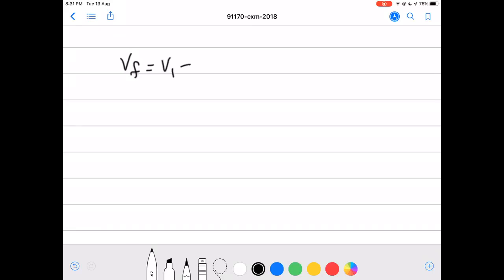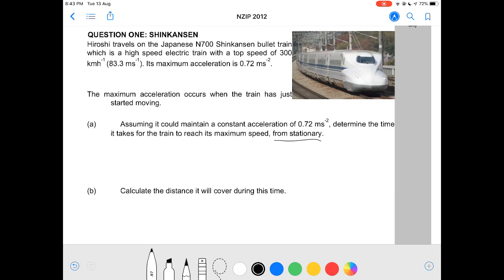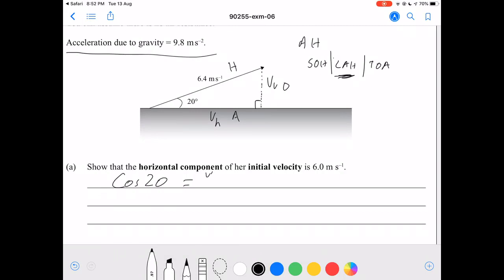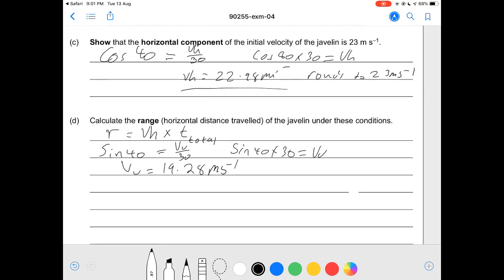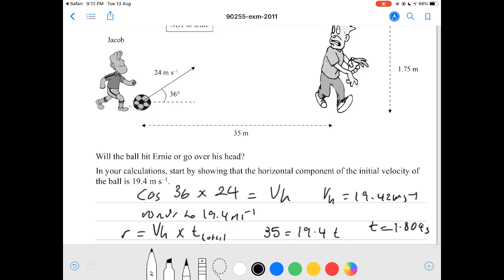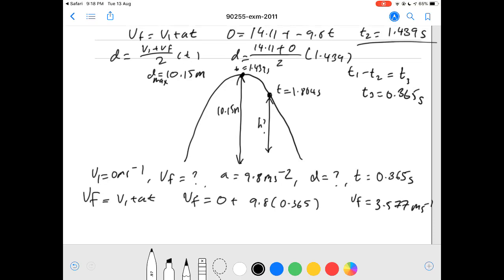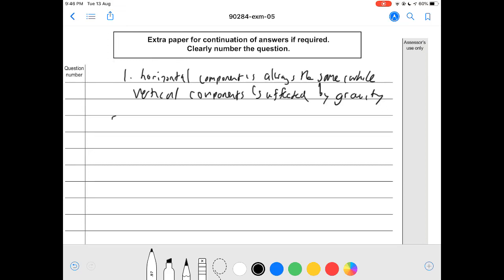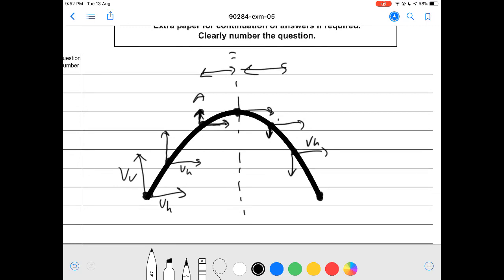Projectile Motion - Mock Exam Study